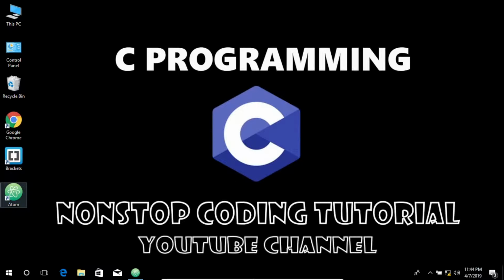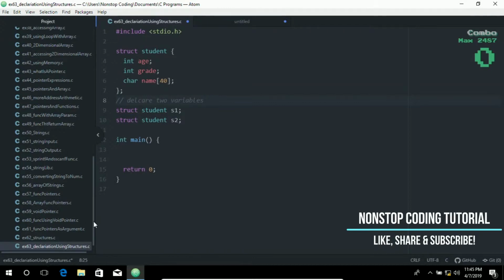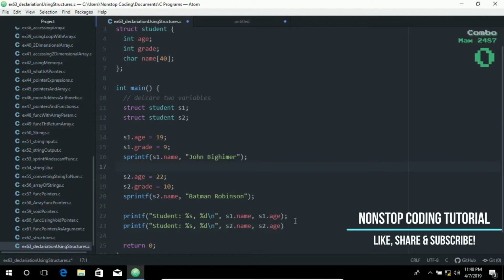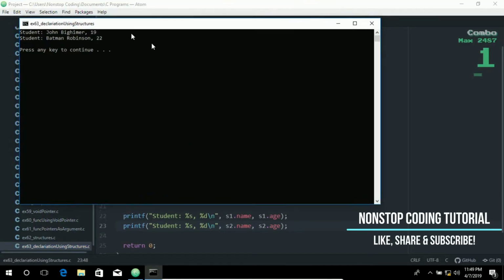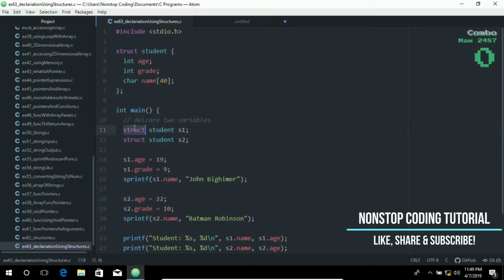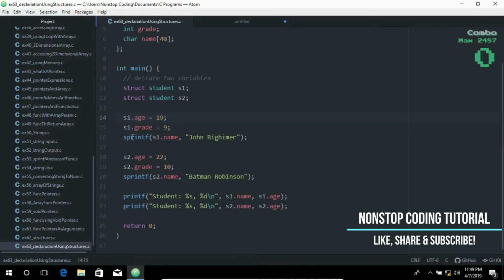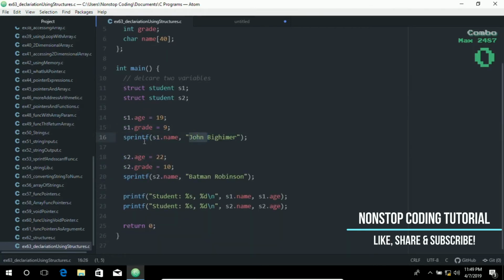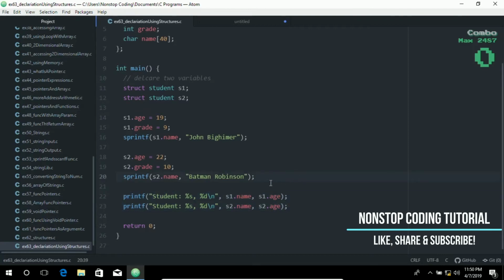Declaration Using Structures Easiest Way To Learn C With Atom Editor In Windows 10 #65 ►▼◄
This tuts is about Declaration Using Structures Easiest Way To Learn C With Atom Editor In Windows 10 #65 ►▼◄ watch and learn. Please help me reach 1K subscribers to keep me going and create more related stuff.

Hi there folks and welcome to this easiest way to learn C programming. In this video, I will show you how to learn C coding in an easiest way that you can imagine. So what are we waiting for, let's get started. So, today we're going to learn Declaration Using Structures Easiest Way To Learn C With Atom Editor In Windows 10 #65 ►▼◄

Declaration Using Structures
-to declare variables of a structure data type
-you use the keyword struct followed by the struct tag
-and then the variable name
-a struct variable is stored in a contiguous block of memory.
-the sizeof operator must be used to get the number of bytes needed for a struct
-just as with the basic data types
-In c++ the structure name itself is considered a data type
-these initialization methods are really handy.
-it's not important to maintain the structure order when using member name initialization